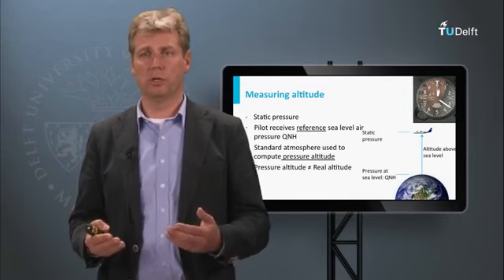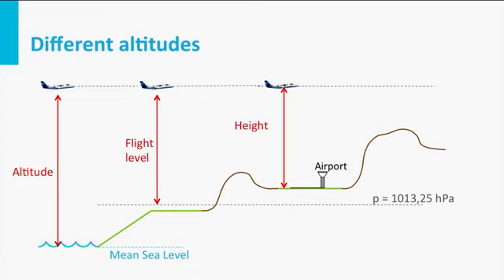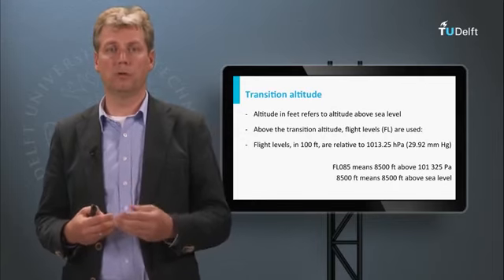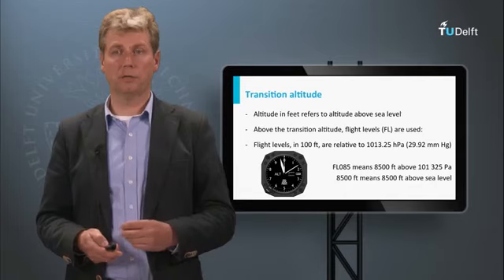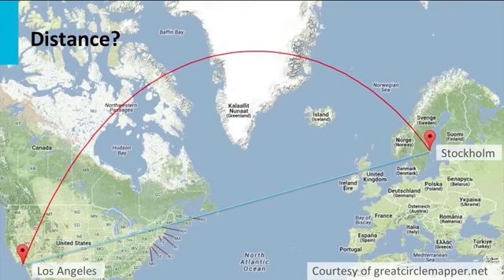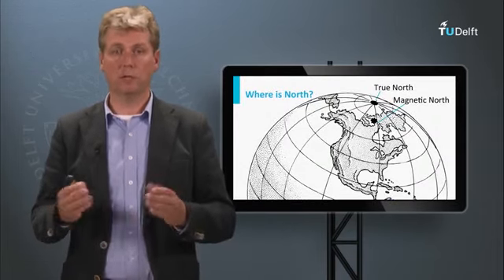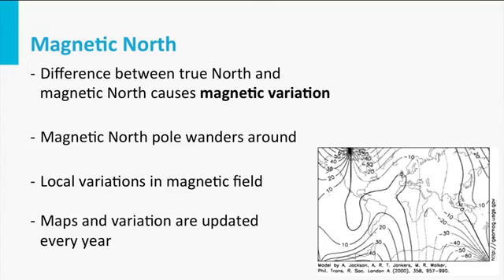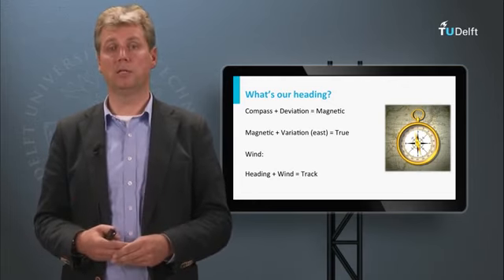AE1110x 4c video 360